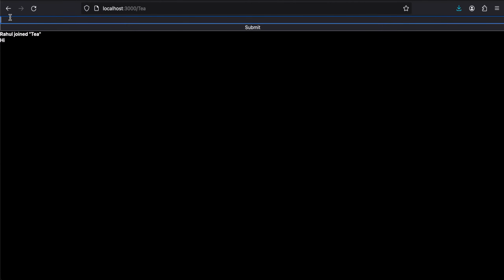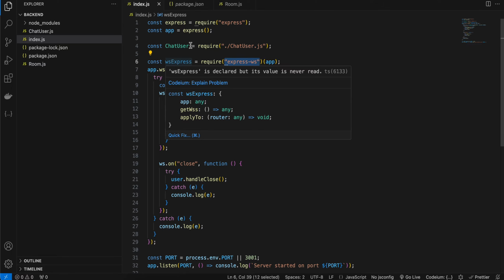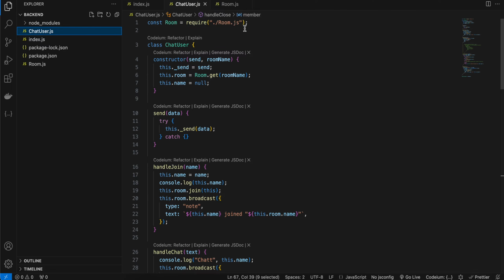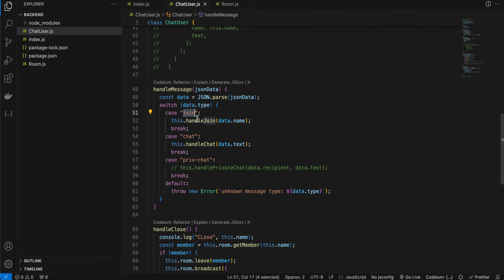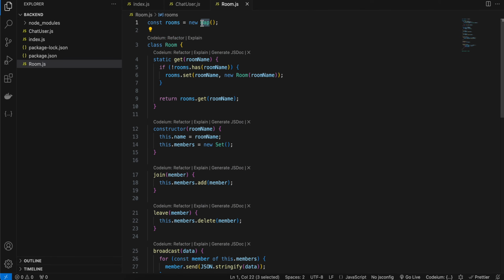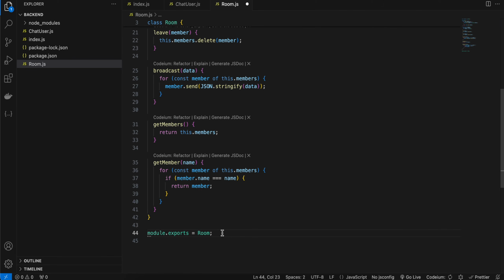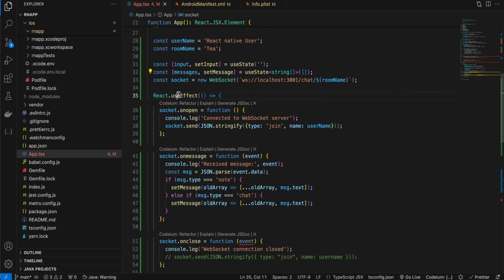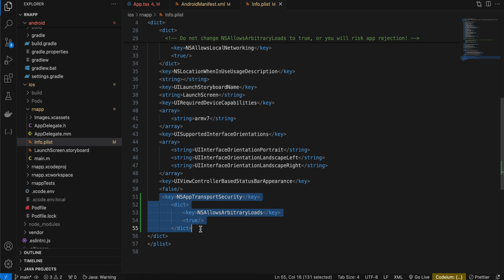How to Integrate Web Sockets for Real Time Chat app using React Native + NodeJS